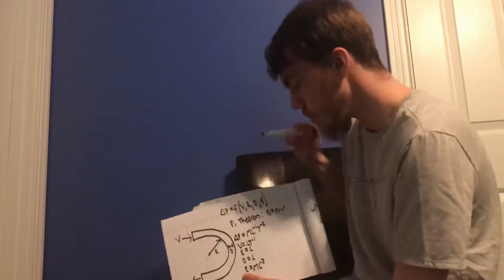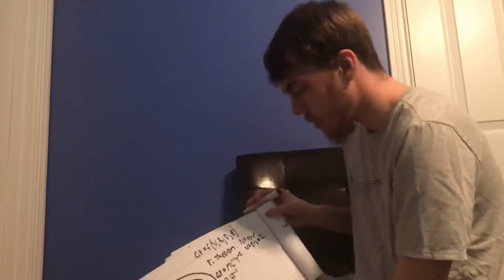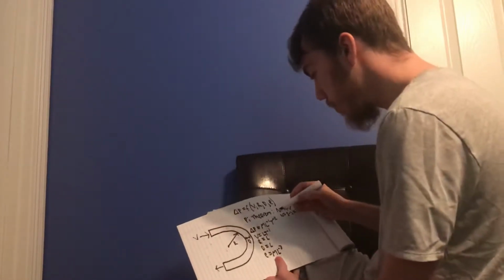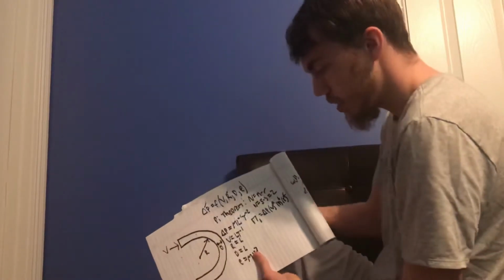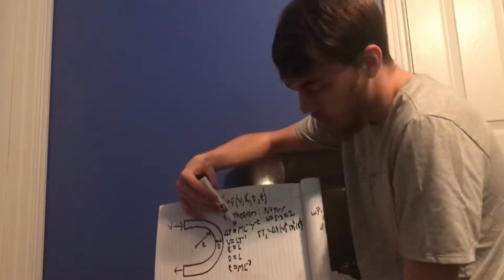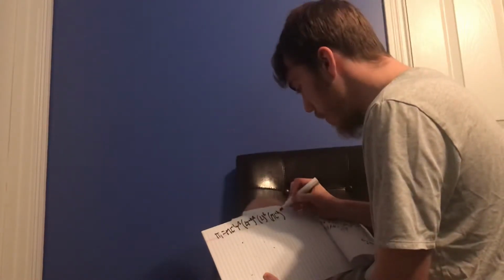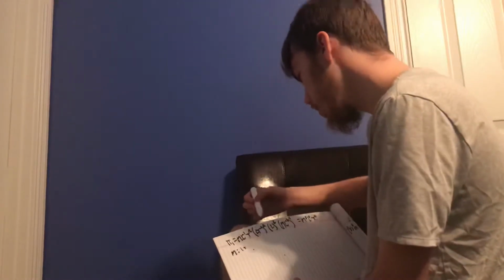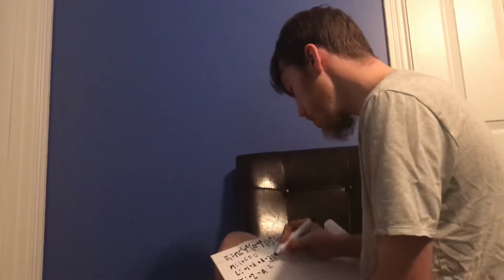Fluid Mechanics- Pi Terms